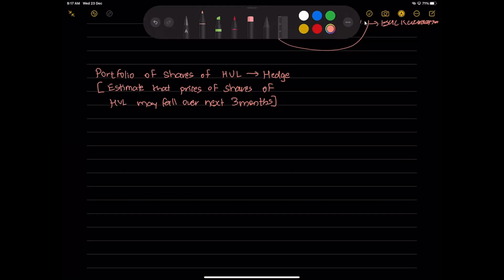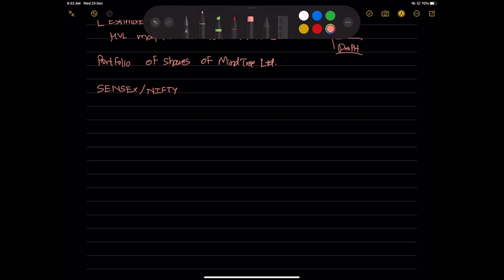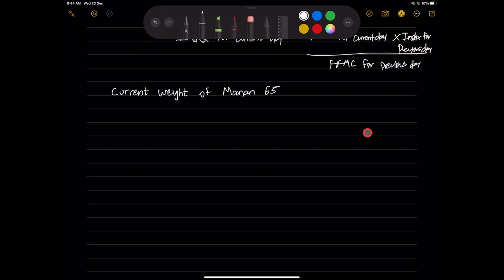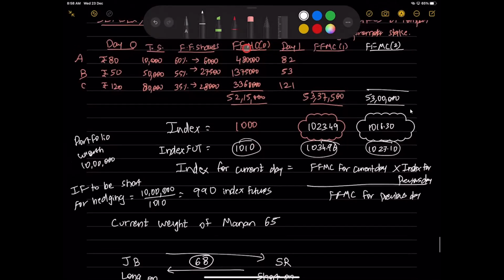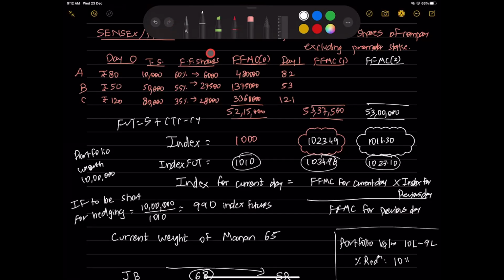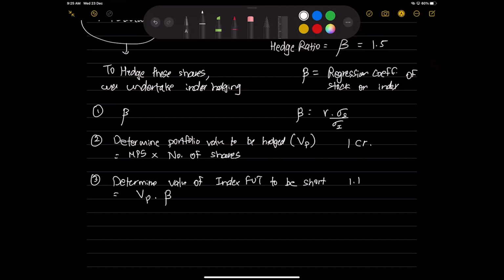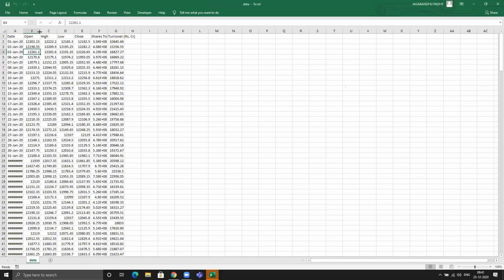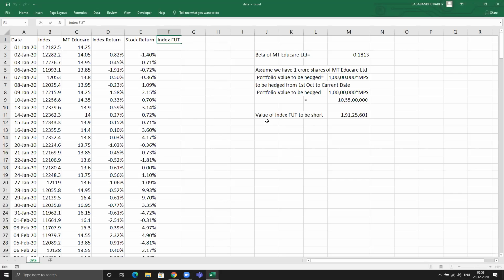Financial Derivatives Lecture No. 3 (Mechanics of Futures Part 2)